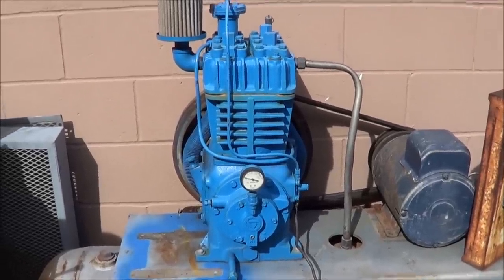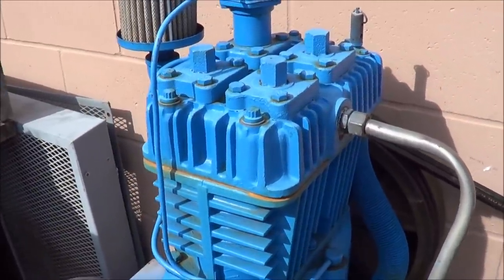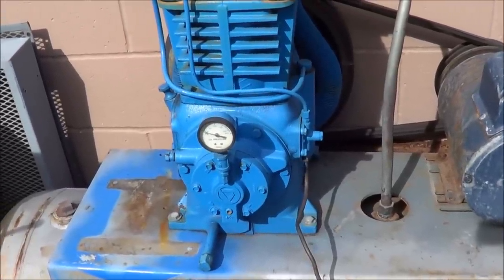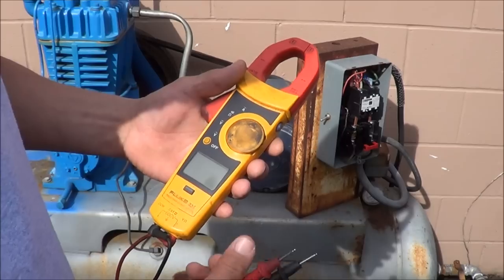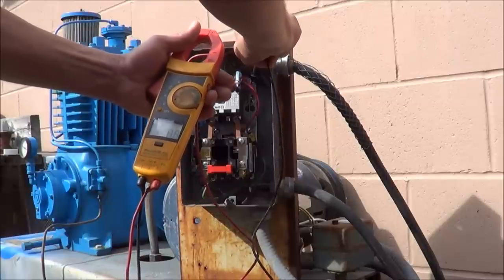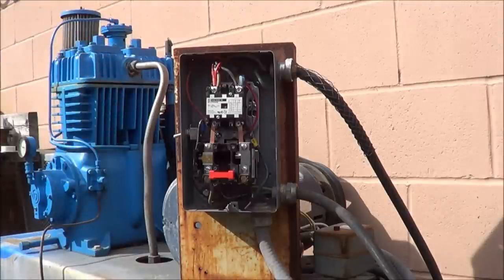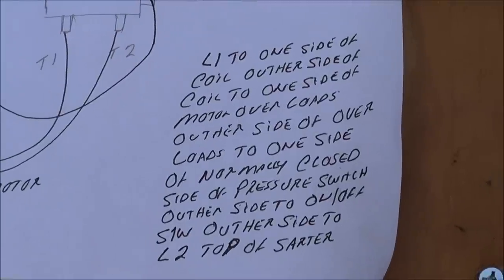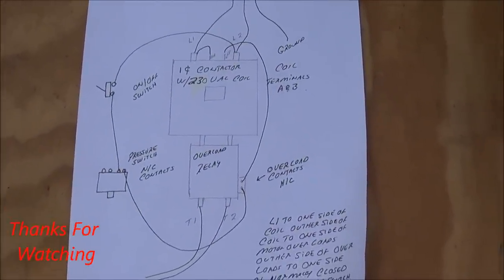Multi stage compressors & wiring a single phase motor starter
how to wire a single phase compressor motor starter